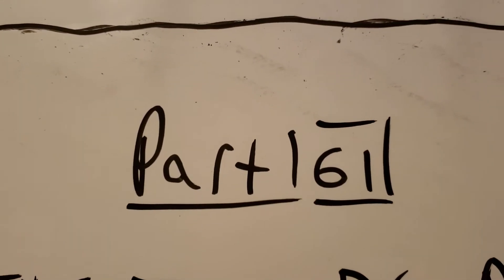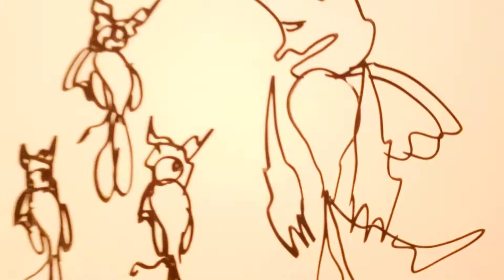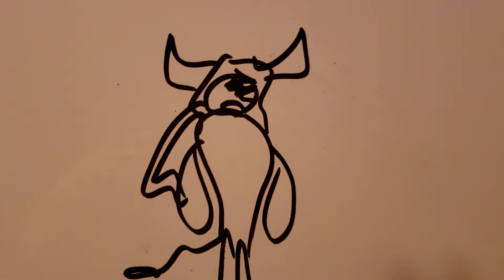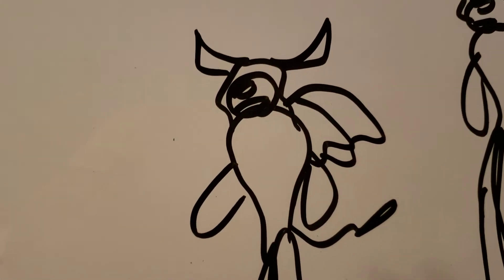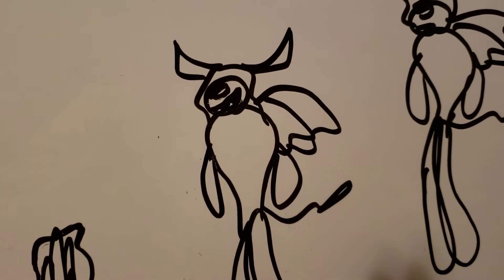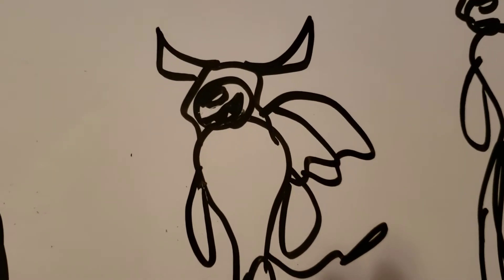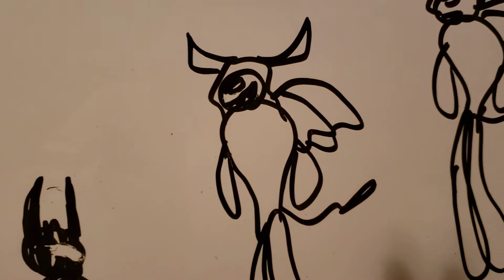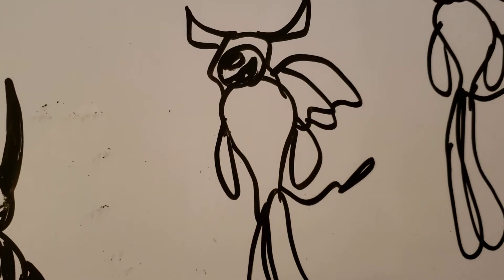Season 4, Part 61, THE INK PEOPLE